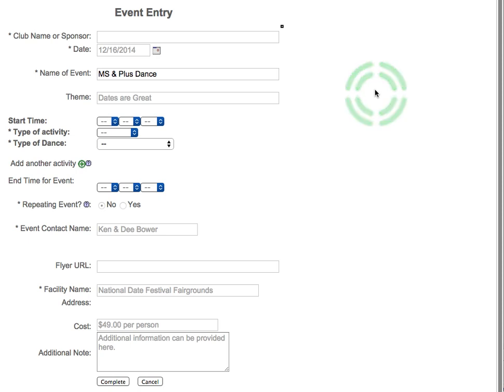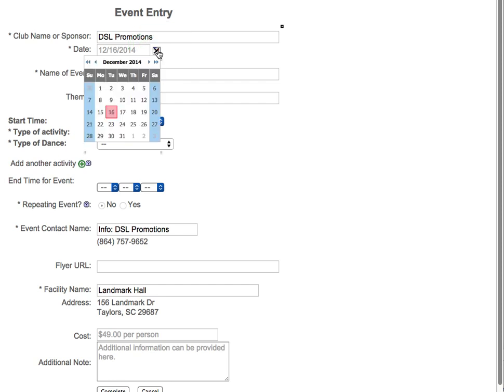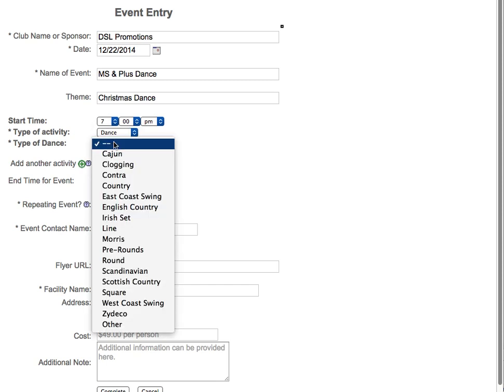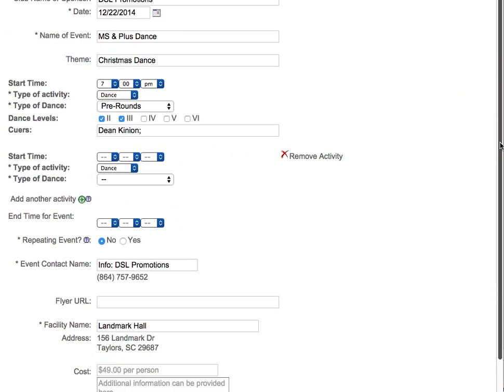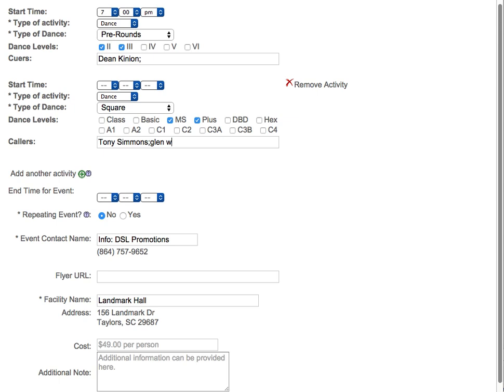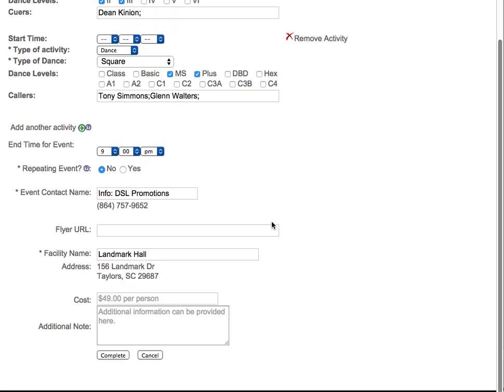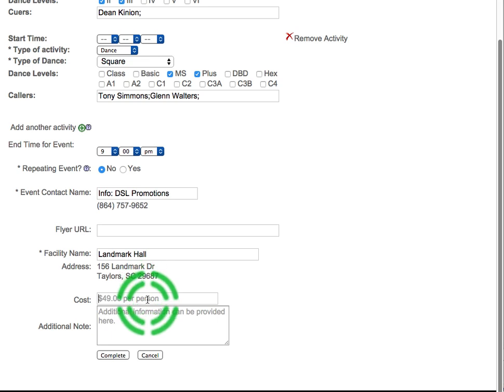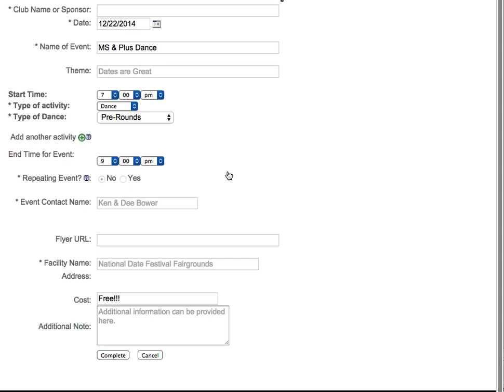2. Where's The Dance - Entering a Single One Time Event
Entering a single dance event can't be much simpler. Let's show you how it's done.